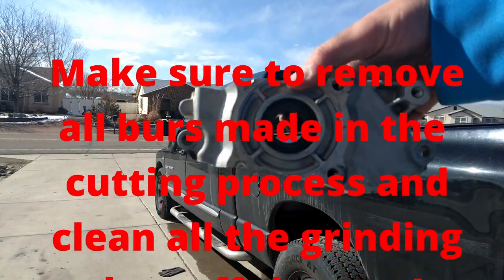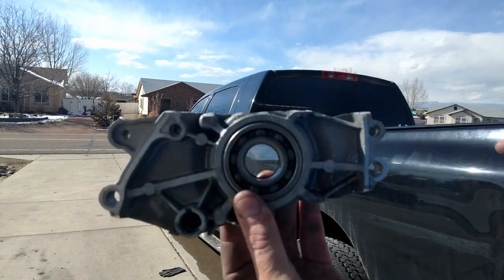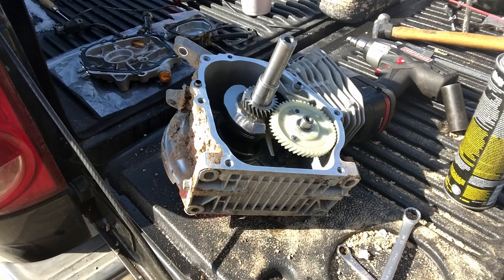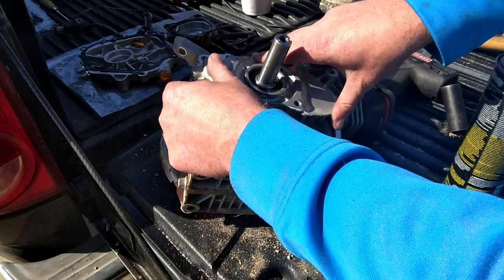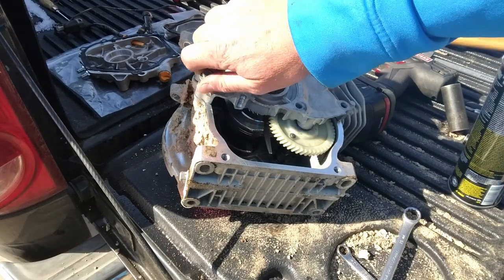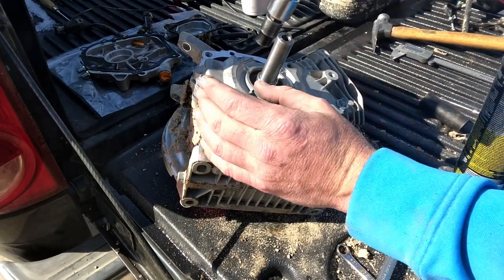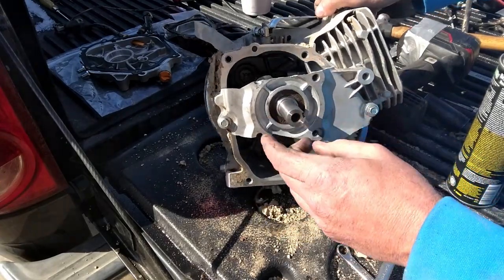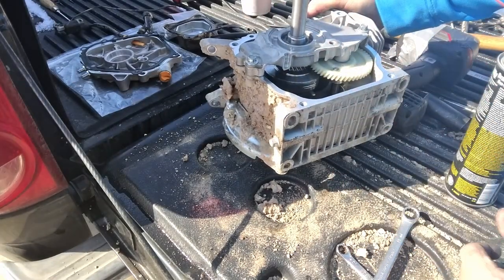Making a side cover to check 224 clearances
In this video we're going to cut up a side cover so we can check the clearances inside of our 224cc predator when we install or billet rod and new camshaft. Before we cut this up I ordered a new cover and made sure it fit.

UPDATE: After making this i found out that omb warehouse sales a premade tool for this purpose. Here is the link to that took!

VM22 26MM Crab

VM22 26MM Carb Main Jet Kit

224 Billet Flywheel 6689

18Lb Valve Springs

Arc 212 Hemi Billet Side Cover

Side cover Unvented

Crankshaft oil seal

Other Links